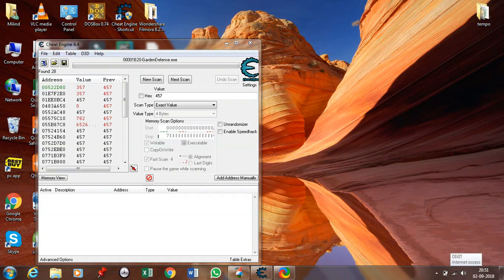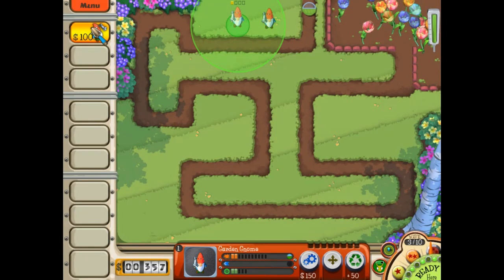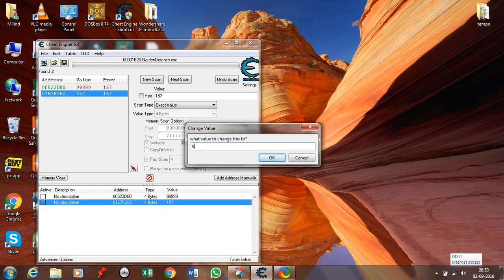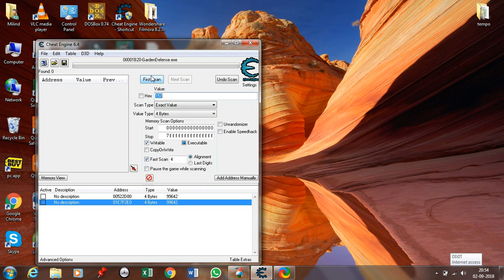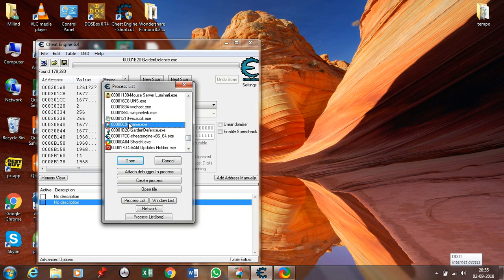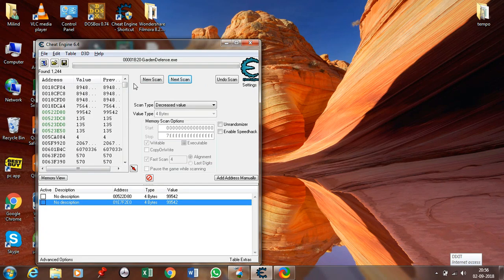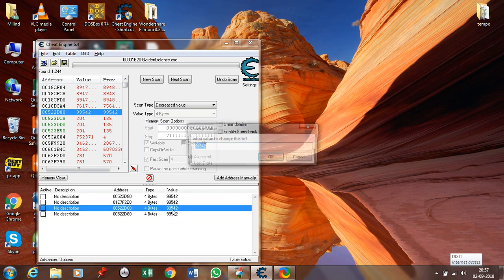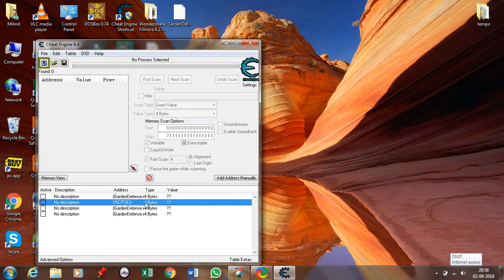Cheat Engine Tutorial [Hack any game][Unlimited Money and Health]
This a tutorial on cheat engine basic use.

Game used -- Garden Defense